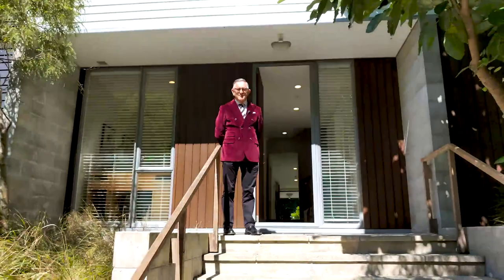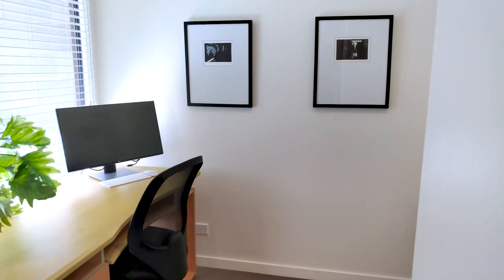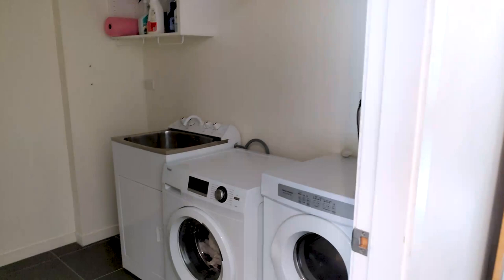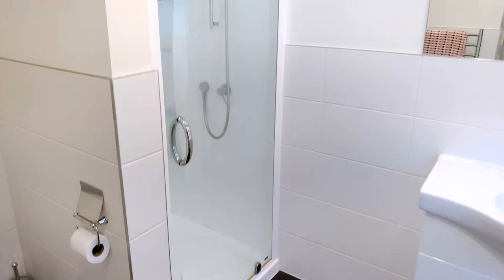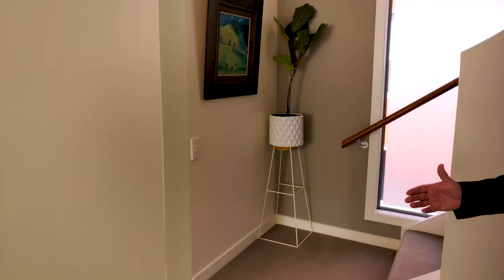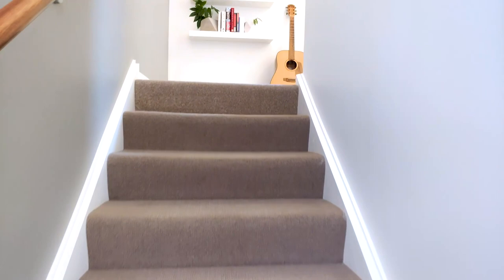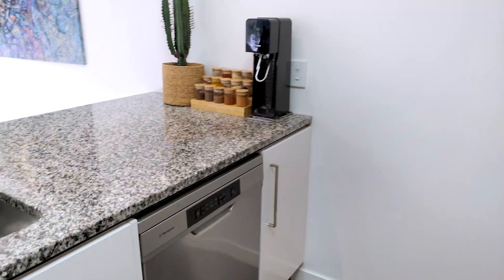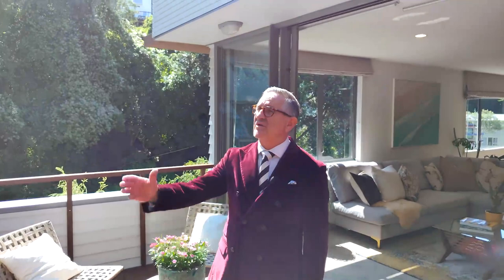TOWNHOUSE FOR SALE // 35B NGAIO RD, KELBURN, WELLINGTON, NZ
BEO $1,375,000
177 SQM / 4 BD / 2 BA / 2 CPK